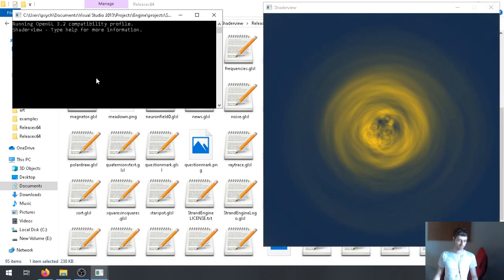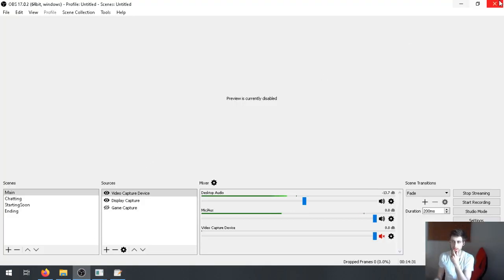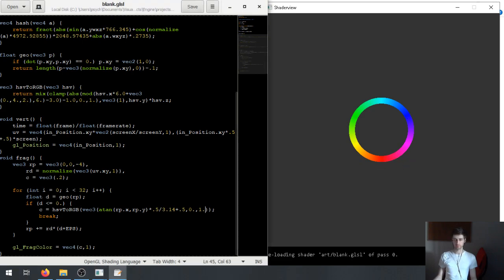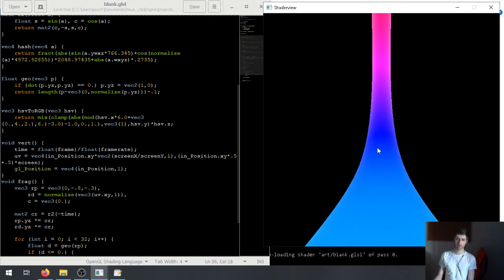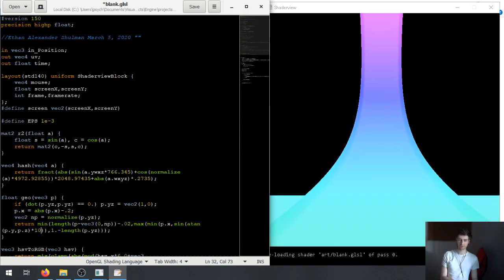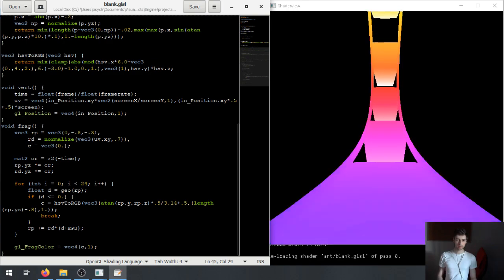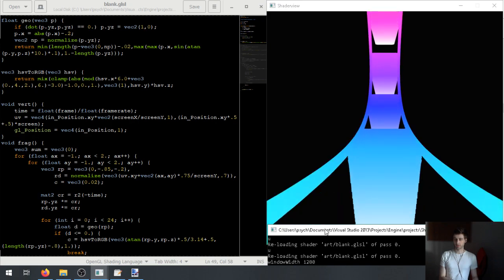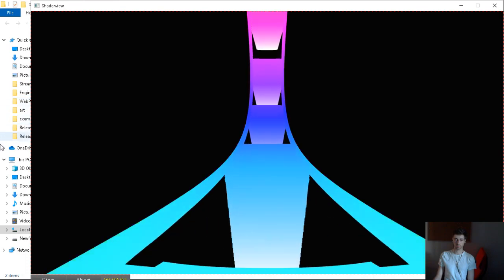3D Raytracing GLSL Shader Procedural Art(March 5 2020 Live Stream)